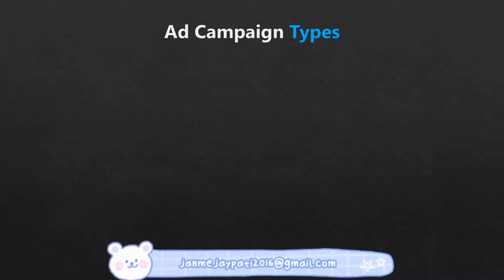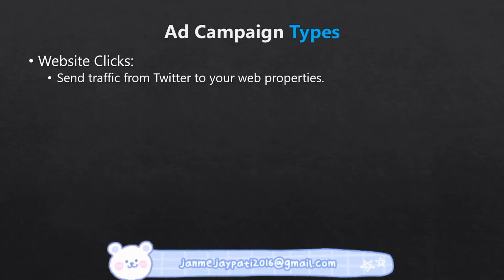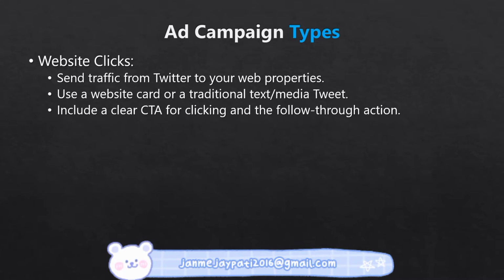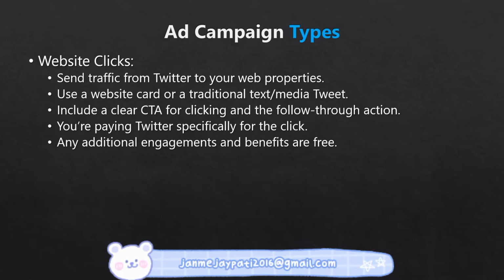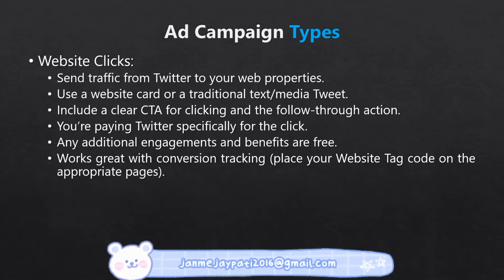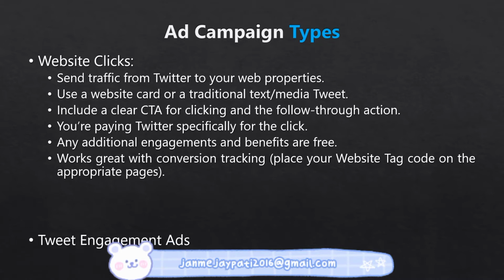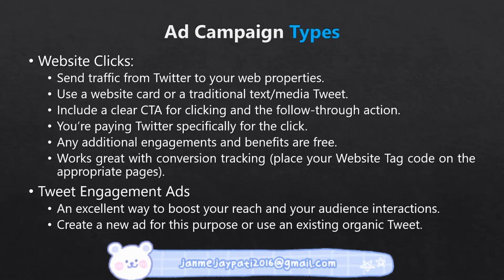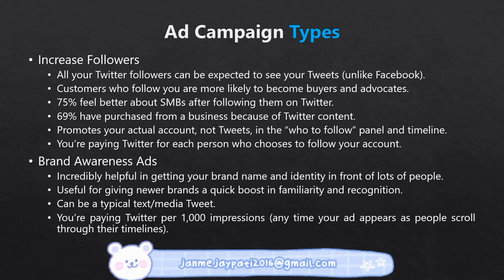wark from home Earn money with master resel rights Viking Twitter ADS video.